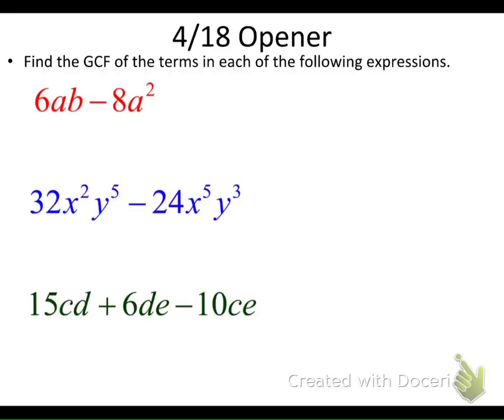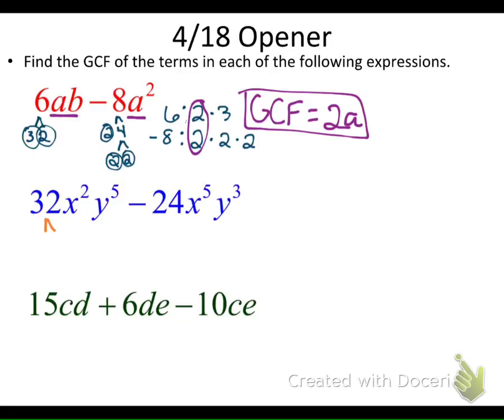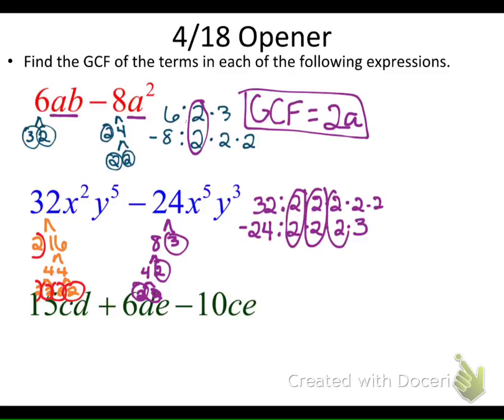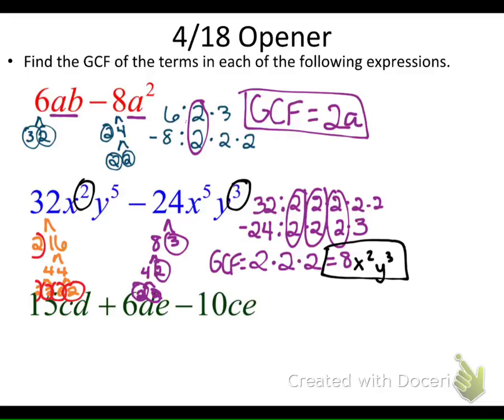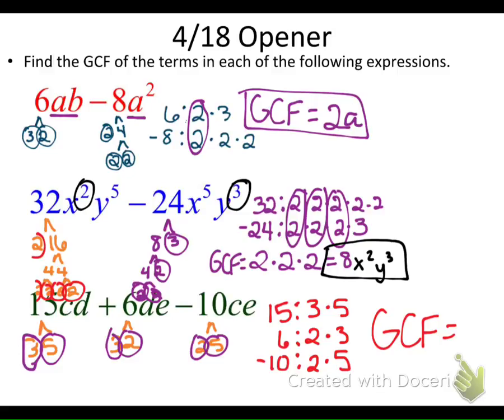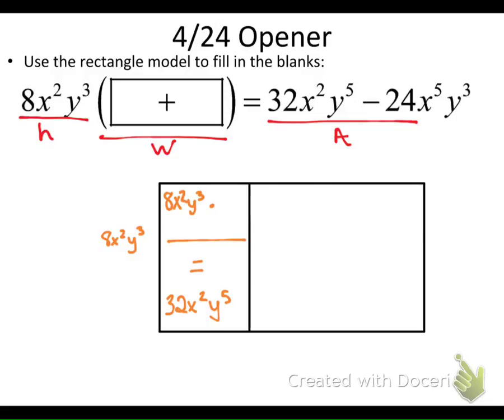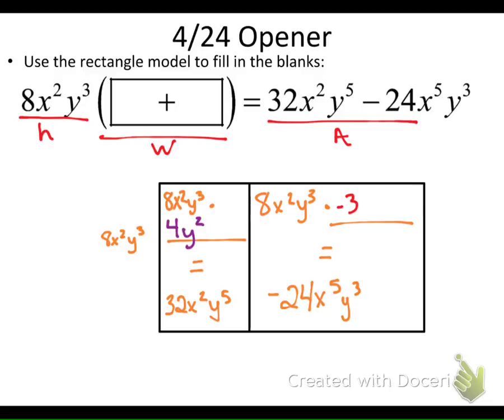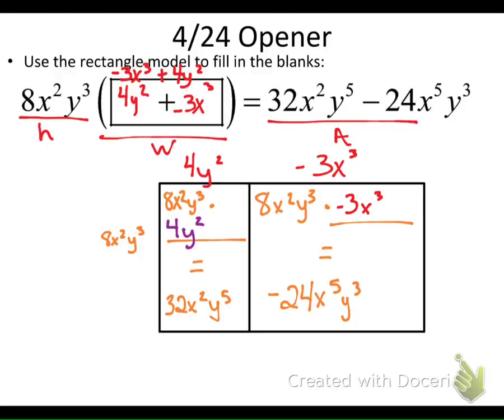4/18 Daily Opener